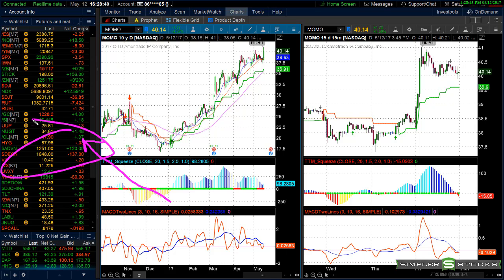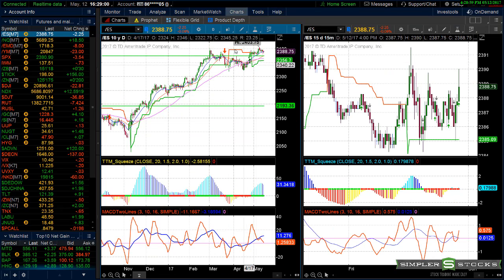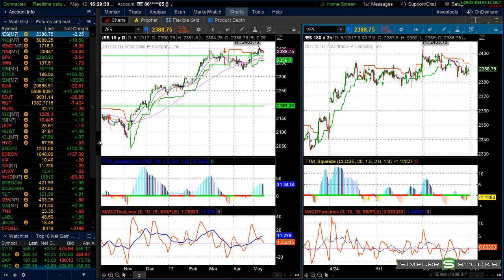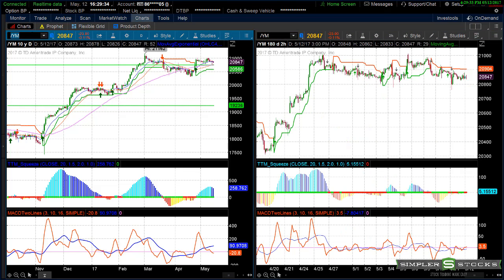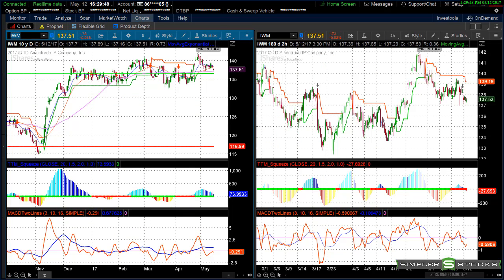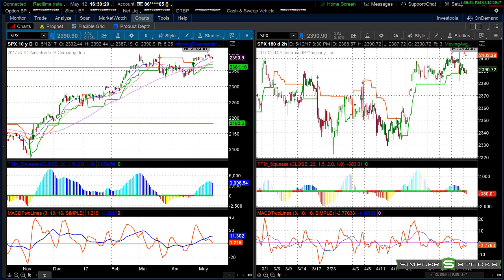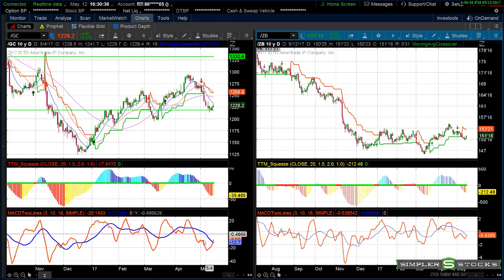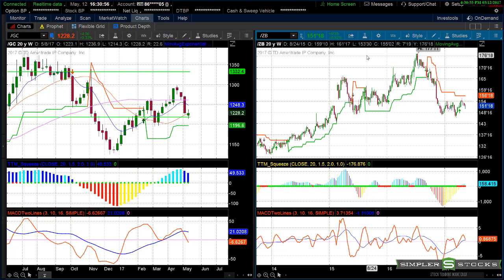Simpler Stocks: The DJIA Needs to Start Rallying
We are finally starting to see some glaring divergences. While the NASDAQ keeps humming along, the DJIA, the EMD, and the RUT are refusing to rally. A further breakdown of those three, and the SPX will start to fall as well.